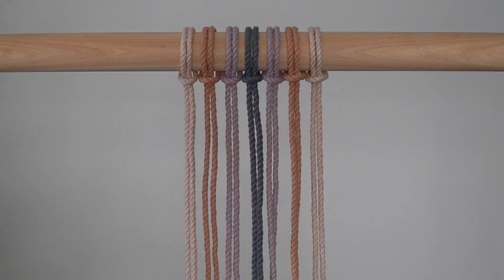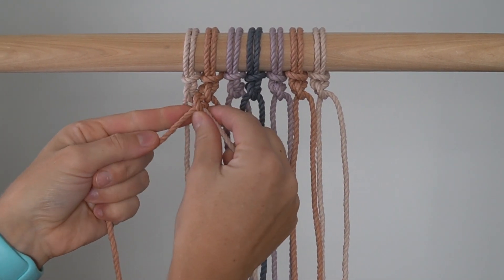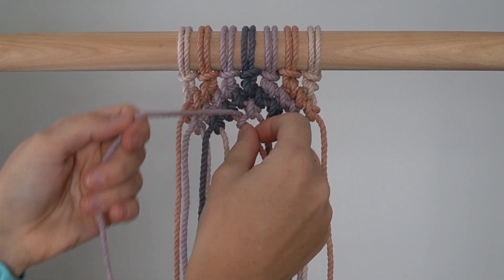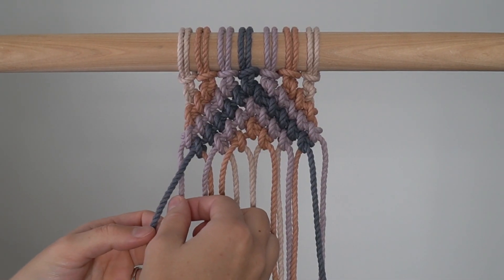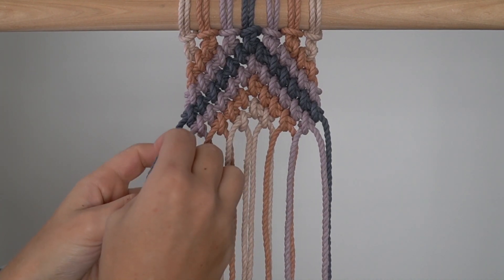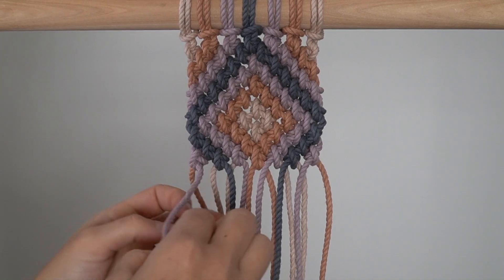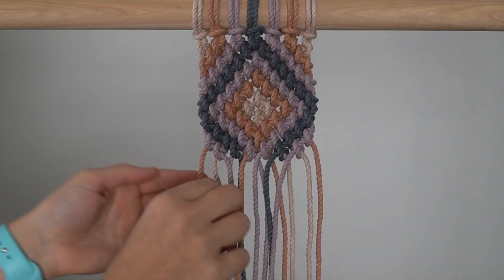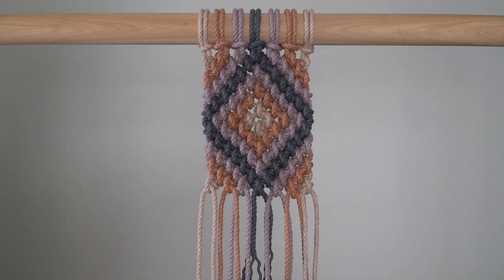DIY Intermediate Macrame - Reverse Double Half Hitch Knot Diamond Pattern!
DIY Intermediate Macrame - Reverse Double Half Hitch Knot Diamond Pattern! - Please see below for materials and written instructions.

Materials:
- 4mm Rope (Colours: Bisque, Vintage Peach, Violet Ice, and Slate Grey/Blue)

Hey guys! If you missed my tutorial last week I’ve started a new series focusing on the reverse double half hitch knot. Today I will show you how to create a repeating diamond pattern using this knot. Thanks so much. Let’s get started.

Cut 2 pieces of 4mm rope in the colour bisque, each piece is 6 ft long. Cut 2 pieces of 4mm rope in the colour vintage peach, violet ice, and one piece in the colour slate grey/blue, each piece is 8 ft long. Attach the cords in this order - bisque, vintage peach, violet ice, slate grey/blue, violet ice, vintage peach and bisque.

We will tie 15 rows of reverse double half hitch knots following a sequence to create a diamond pattern as seen here. Follow along as I show you how to create this pattern. Head to the description for written instructions on how to create this pattern.

Row 1 - Tie 7 reverse DHHKs. Tie the first 4 knots using the left cord as your filler cord and the right cord as your working cord. Tie the last 3 knots using the left cord as your working cord and the right cord as your filler cord.
Row 2 - Skip the first cord and tie 6 reverse DHHKs. First 3 knots - left cord filler cord, right cord working cord, last 3 knots - left cord working cord, right cord filler cord.
For the remaining rows alternate between tying 7 and then 6 reverse DHHKs per row.
Row 3 - Tie the first 3 knots using the left cord as your filler cord and the right cord as your working cord. Tie the last 4 knots using the left cord as your working cord and the right cord as your filler cord.
Row 9 - First 4 knots - left cord working cord, right cord filler cord, last 3 knots - left cord filler cord, right cord working cord.
Row 10 - Skip the first cord and tie 6 reverse DHHKs. First 3 knots - left cord working cord, right cord filler cord, last 3 knots - left cord filler cord, right cord working cord.
Row 15 - repeat row 9. I tied the 4th and 5th knots in this row the wrong way so please disregard that and repeat row 9. It won’t affect the pattern from the front but it will make the pattern look different from the back.

Row 15 finishes off the diamond but if you are wanting to create a continuous diamond pattern using this knot then skip row 15 and repeat rows 1-14 (as rows 1 and 15 are the same). This way the bottom of the first diamond and the top of the second diamond will be connected.

I have a few ideas about how you can incorporate this pattern into your work - use it as a centre pattern in your work, repeat it across your work to create a full piece using this pattern or cut it off your dowel and create coasters!